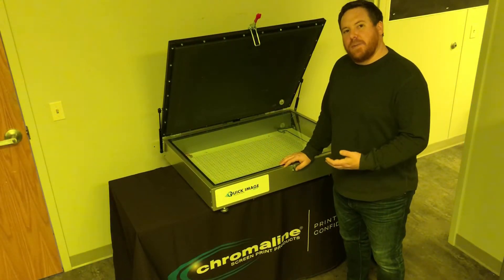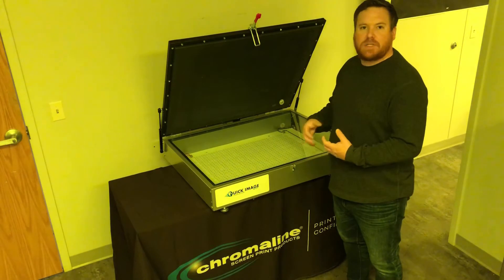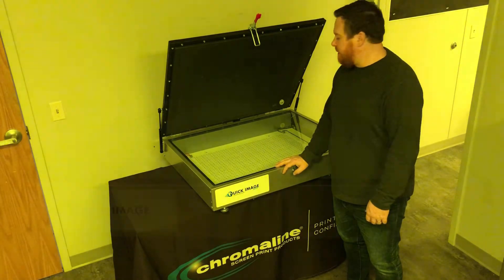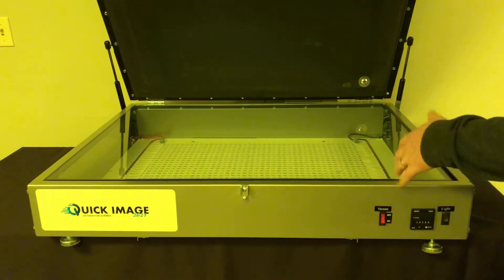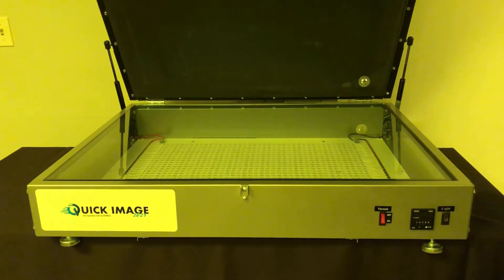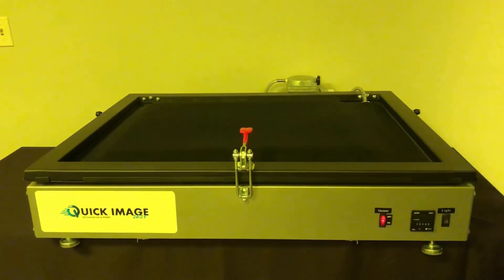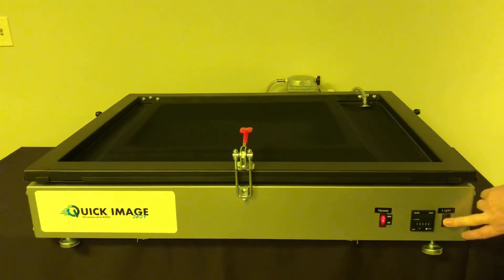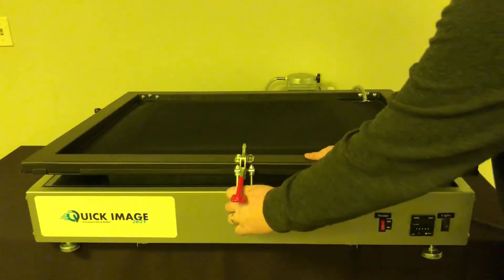Quick Image Exposure Unit - features & how to operate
See what Emulsion Guru, Kevin Kauth, has to say about QuickImage LED Exposure Unit. He shows you all of the premium features and how to operate.